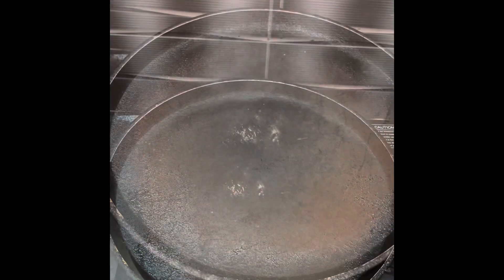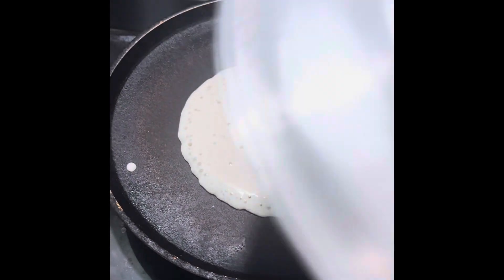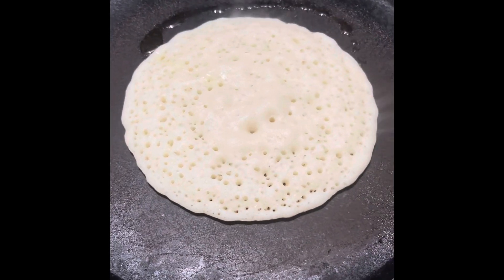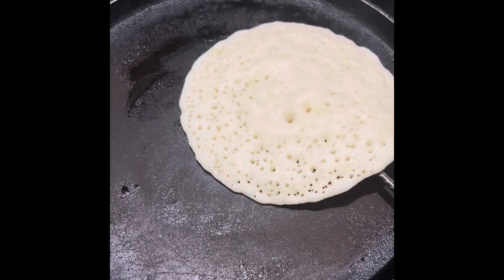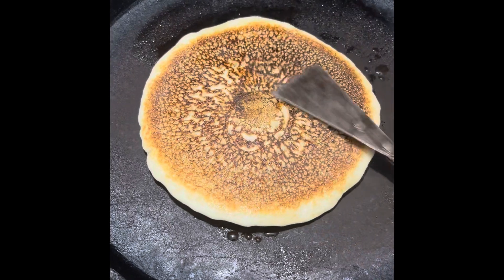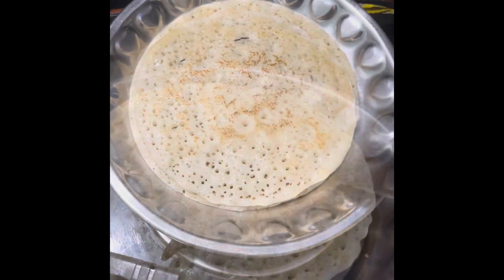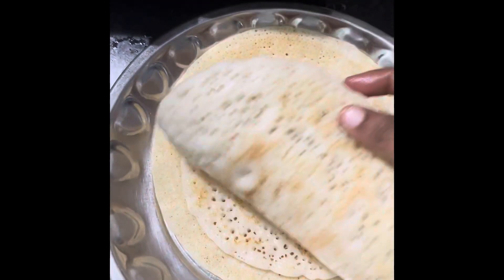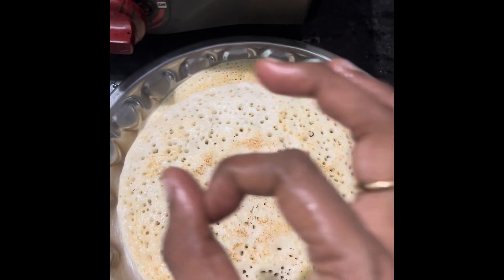దూదిలాటి మెత్తటి దొసలు ఇలా చేసారంటే 4 తినేసిందే